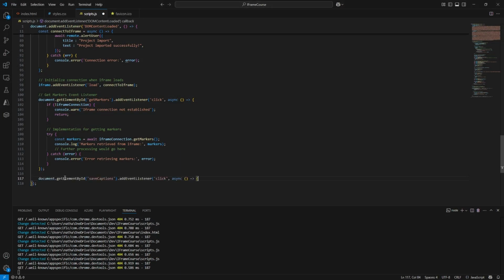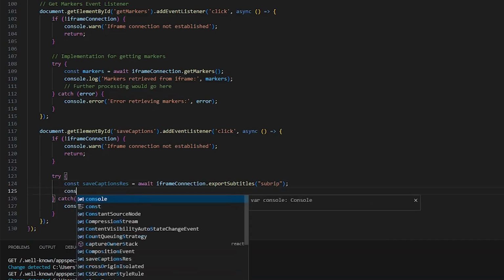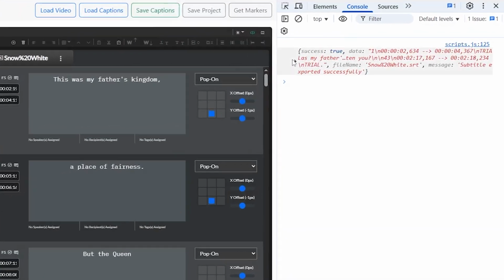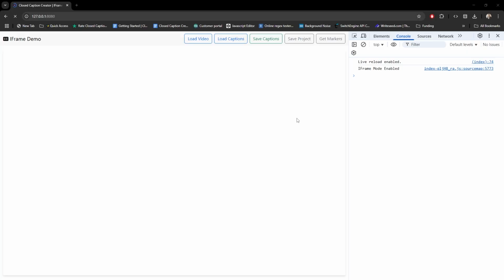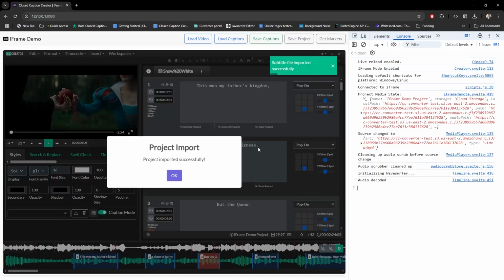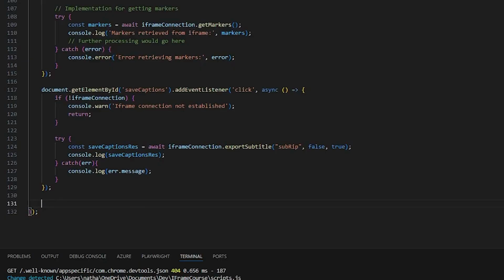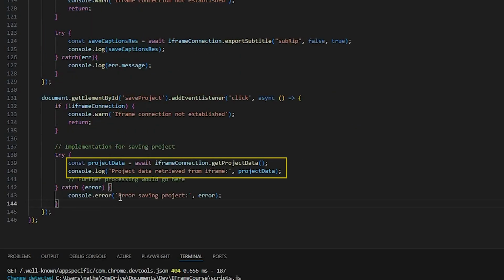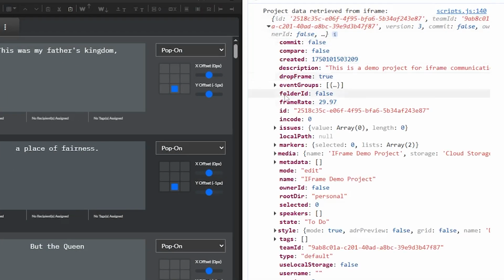Lesson 4 | How to Export Subtitles - Complete Developer Course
Complete your Closed Caption Creator integration by learning how to export captions in multiple formats and save entire projects for future editing. This final tutorial covers export options, file format considerations, and project data management.

💾 Export Options:
Export to 35+ caption formats
Browser download integration
Custom profile configurations

📋 Format Examples:
SRT (SubRip) files
WebVTT for web players
SMPTE formats for broadcast
EBU STL for European standards

🗃 Project Management:
Save complete project data
Preserve rich metadata
Reload projects for continued editing
Version control considerations

⚖ When to Use Each Option:
Caption files vs. full project saves
Metadata preservation strategies
Workflow optimization tips

Essential for production environments where work needs to be saved, shared, and resumed across different sessions.
📧 Support: Contact our team for format-specific questions and integration assistance.